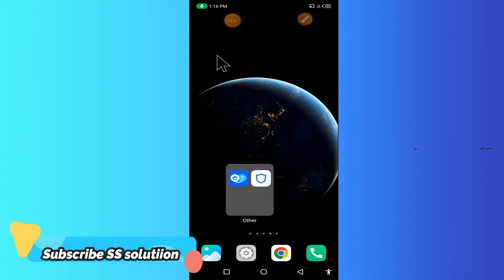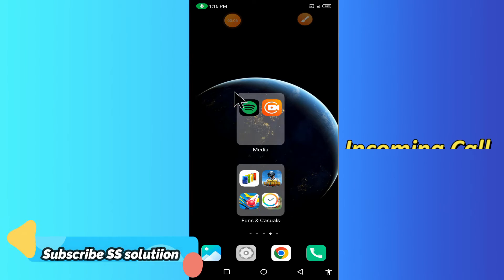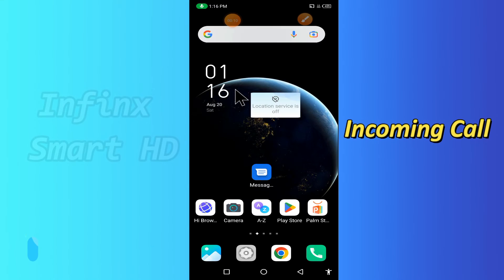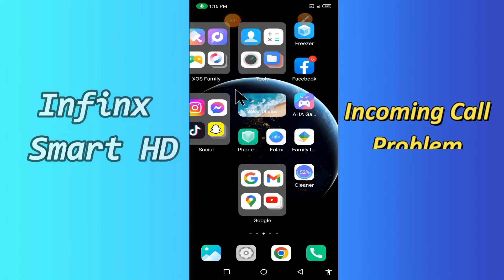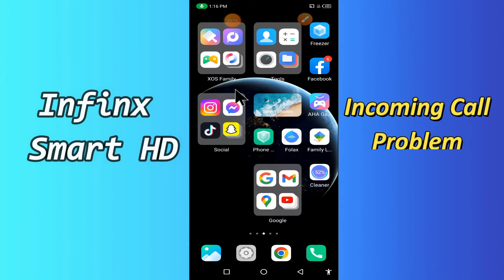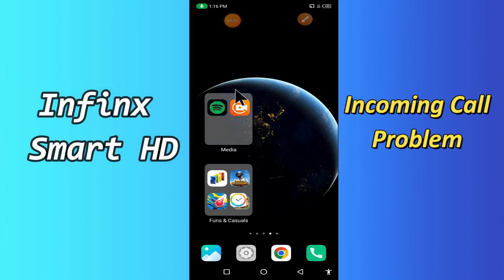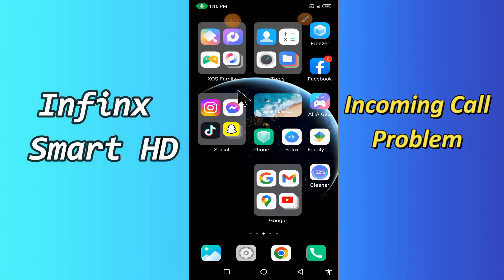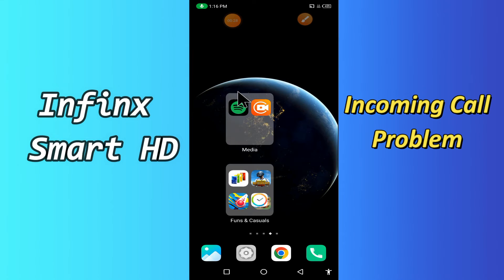Infinix Smart HD Call Problem Fix || Incoming call not showing on display issue